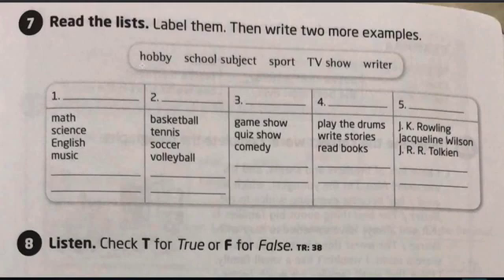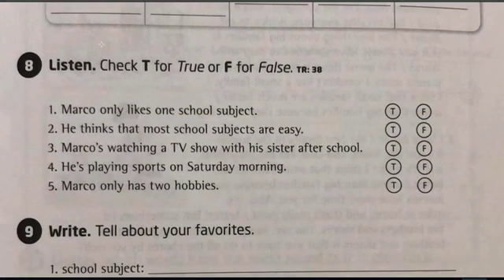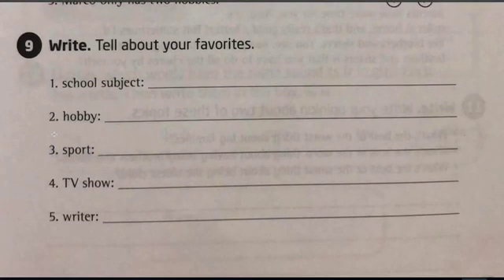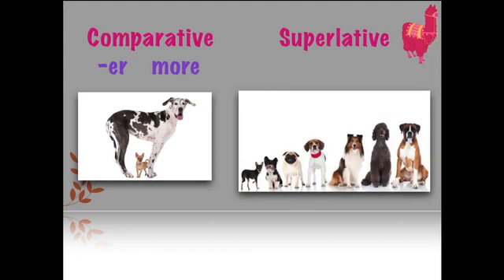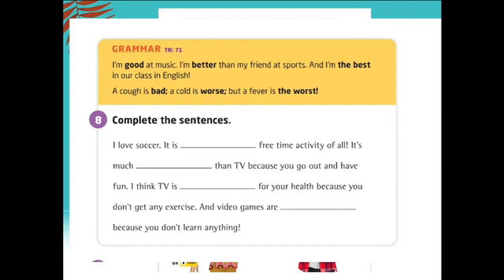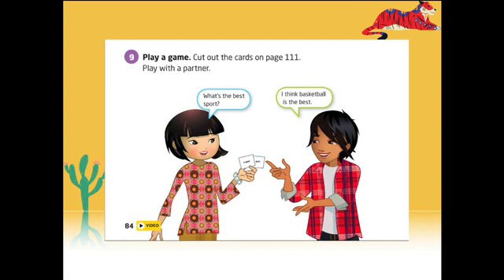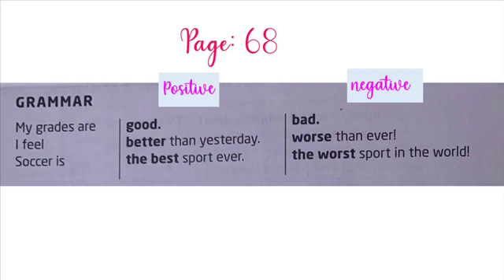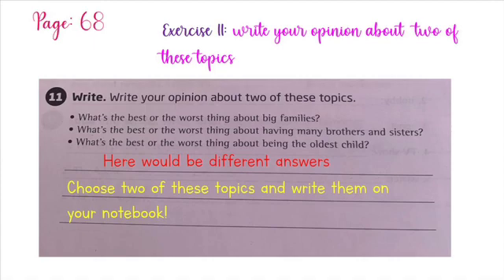IV T Karla Sesion12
Hello guys… Welcome back to our twelfth online session. In this video, we will use irregular comparatives and superlatives: better, the best, worse, and the worst. We will learn how to give our opinion comparing different things. Todays’ homework is a printable worksheet, remember if you cannot print it you can write the answers on your notebook. Have a nice week.  We miss you.